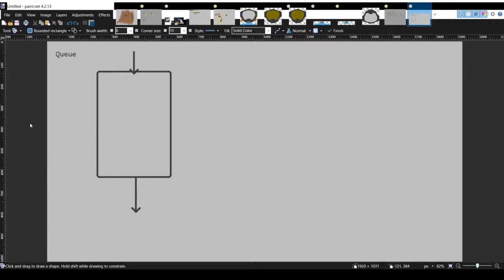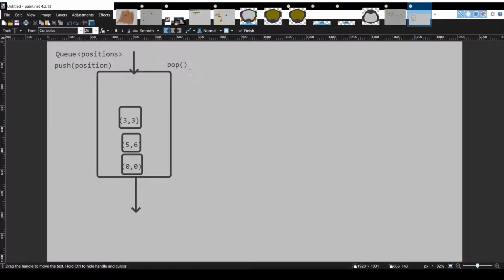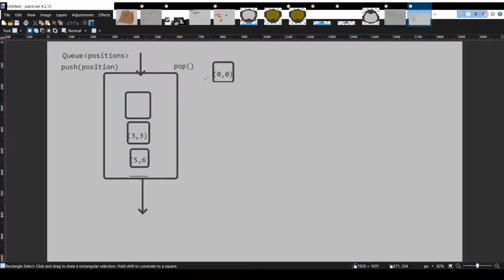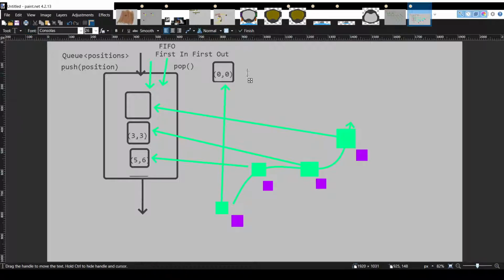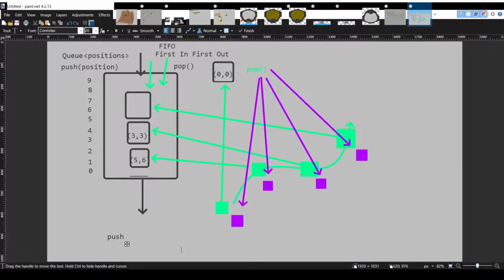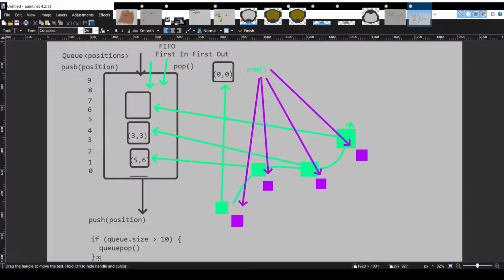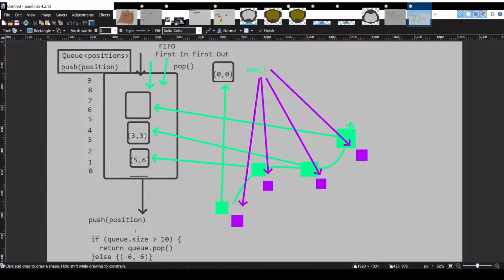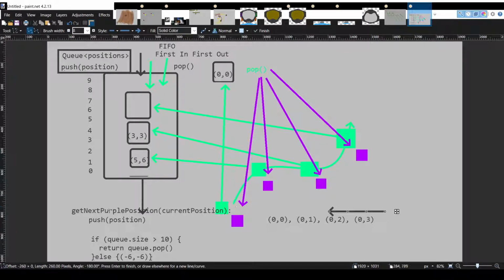Queues for past tracking - Devlog 5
Tangent from my current venture, an explanative video off a very simple "shade" effect.